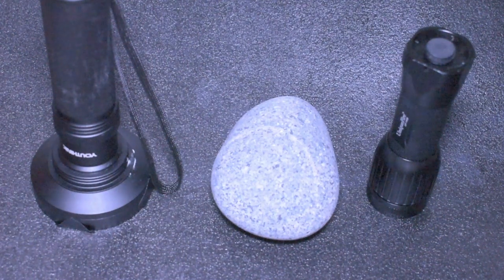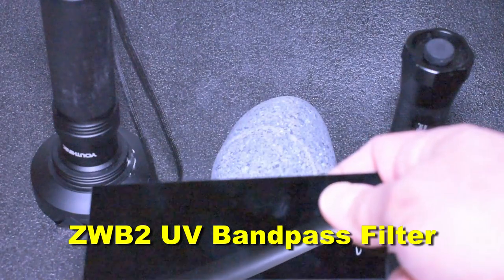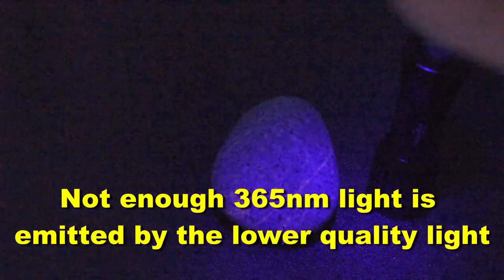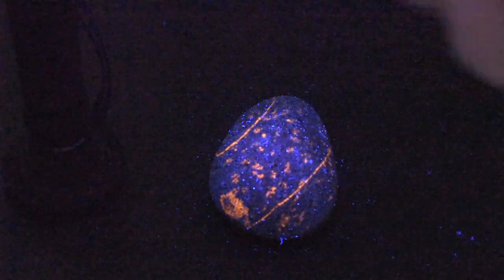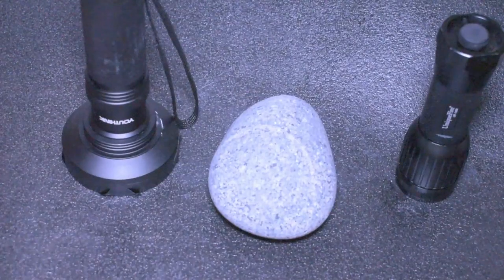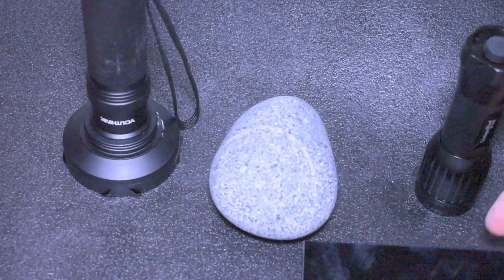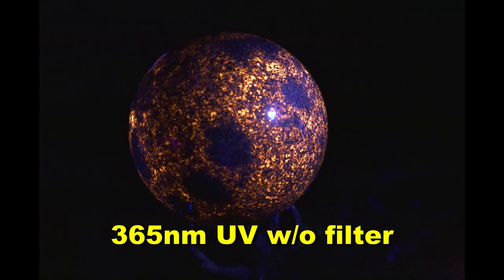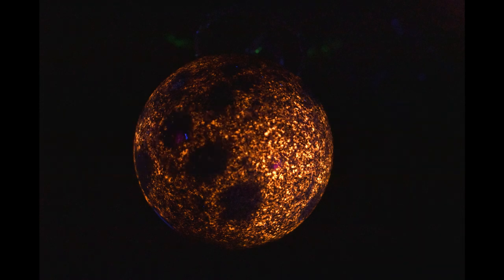Using filters for lighting your Yooperlites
In this video I further explain why better lights are worth considering. There are really fascinating stones on the beach that you are probably missing by using the cheap 395nm UV lights.

If you are interested in picking up a Uniquefire I have a storefront here on Amazon

Check out the links below for some of my other recent videos.

It helps my channel as I get credit for any purchase made within 24 hours. Any purchase! How cool is that?

Some of the gear I use to create these videos:

My new Nikon camera

My new Gopro Hero5

Also, I recently started a website.

Diver Don